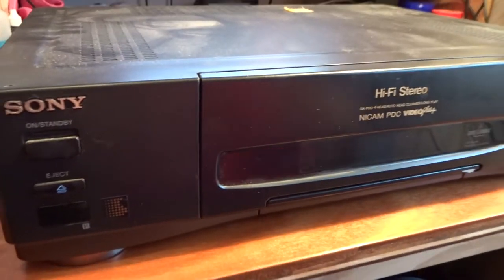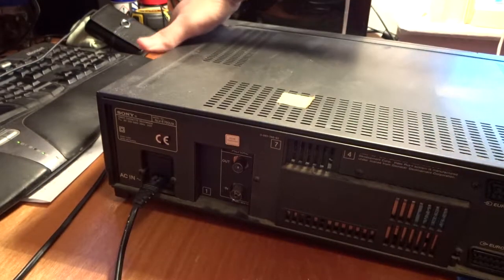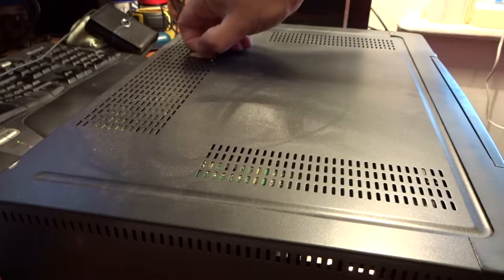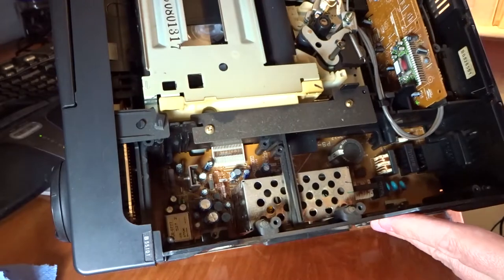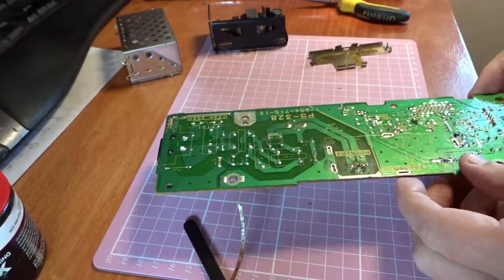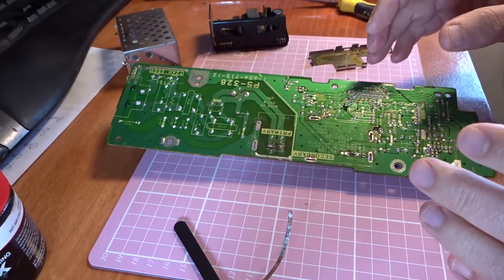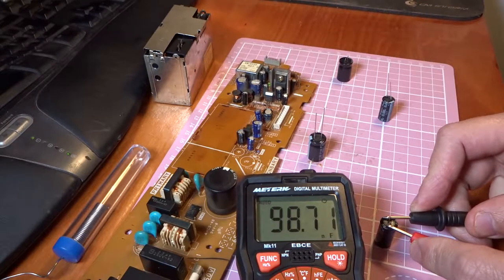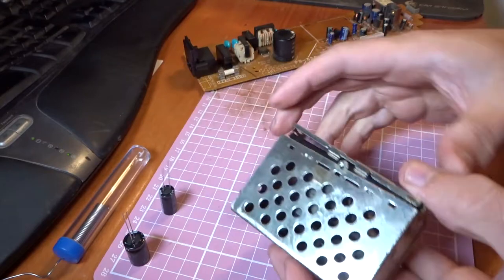Sony VCR VHS Repair No Power SLV E700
Repairing a Sony SLV E700 VCR VHS Recorder/Player that is dead and has no power.

I bought a Sony VCR VHS player from the car boot sale for £4, if I can fix it it will sell for between £40-50. I was told by the lovely lady that it works perfectly and she was only using it last week but doesn't have the remote. Guess what??? Another faulty electrical item from the car boot sale!
I plugged it in and it had no power going through it and there was also a tape stuck in it that wouldn't eject even after fixing the power. No way was this machine working in any way before I bought it.
Let's see how we get on...

These videos are for entertainment only. I am not a professional and just like trying to fix things. Do not copy some of the things I do, as they sometimes can be dangerous, if you are not comfortable with electronics.